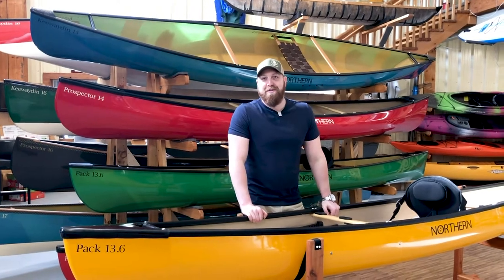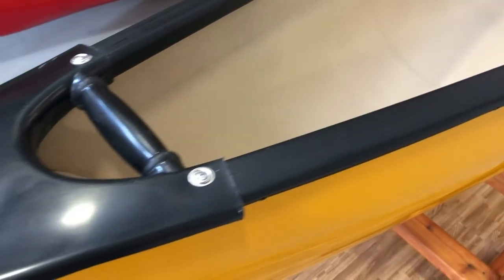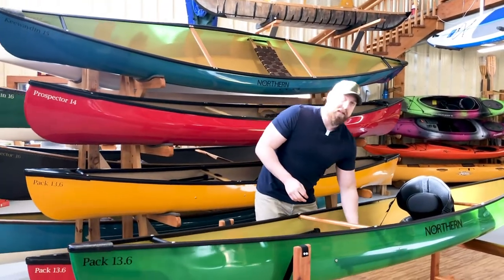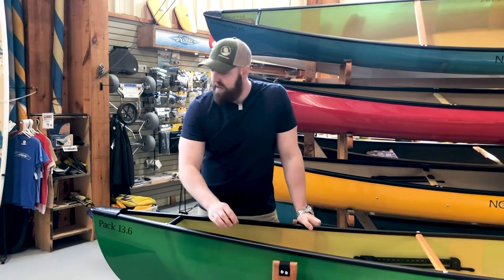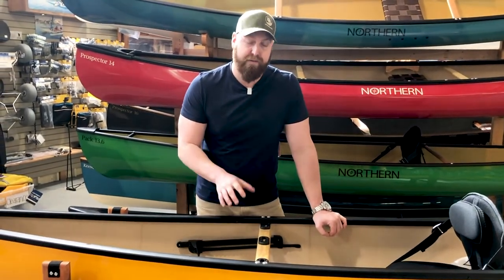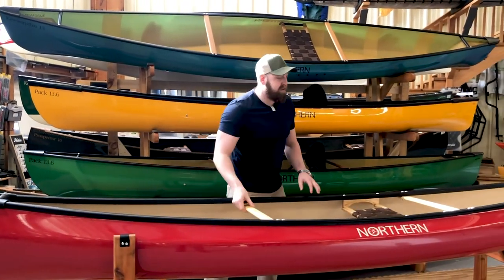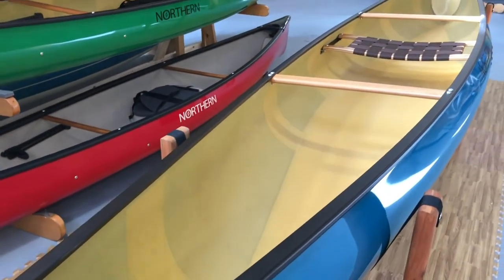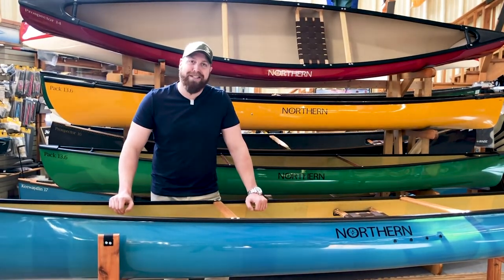Re-Introducing Northern Canoe- Everything You Need to Know for 2019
We have completely re-designed our Northern Canoe offering for 2019. Introducing more models brought over from our Swift canoe line, as well as some new lightweight laminates and options, the new Northern Canoe line-up offers a wide array of great canoes and Pack boats for paddlers of all levels. Made by Swift Canoe & Kayak at our same facility in South River, ON, the new Northern Canoe line-up is ready to help you enjoy the outdoors.